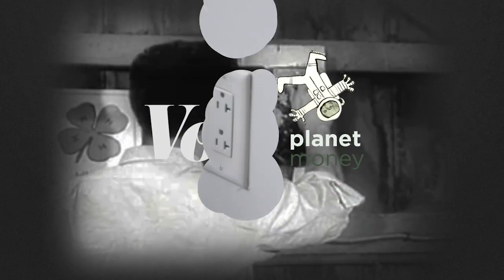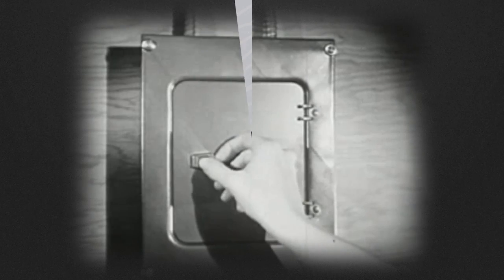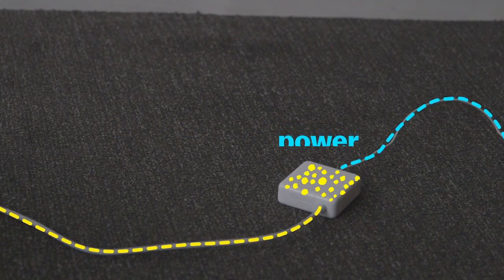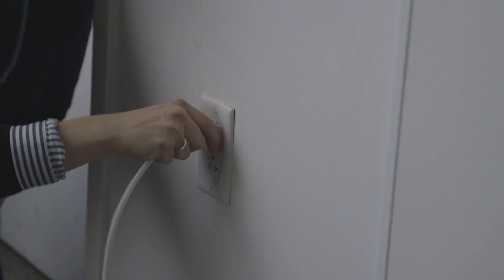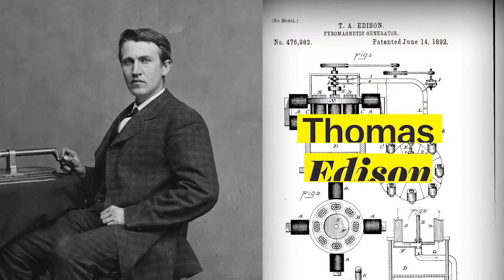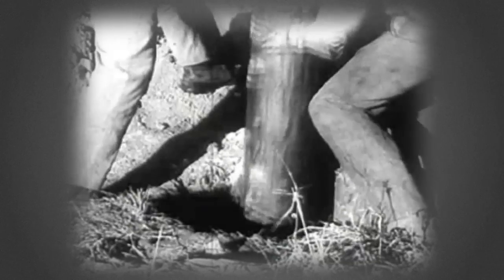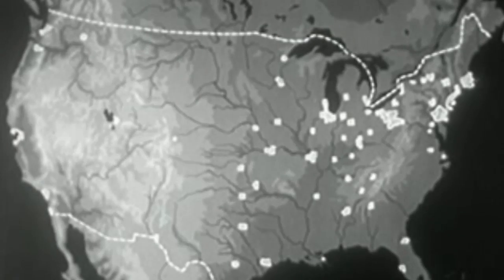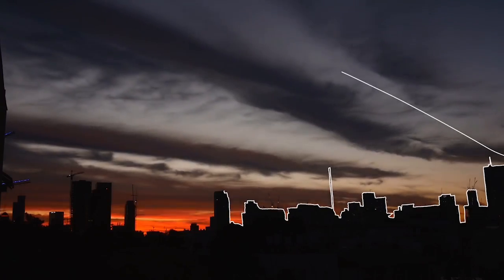Why your laptop charger is so hot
Turns out, Nikola Tesla is partly to blame. Liz Scheltens explains, with a little help from NPR's Planet Money.